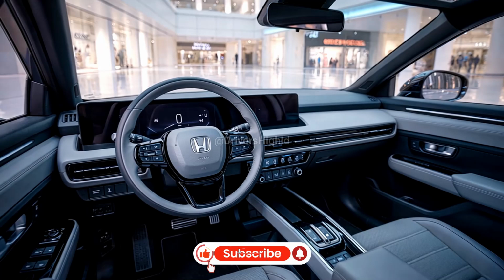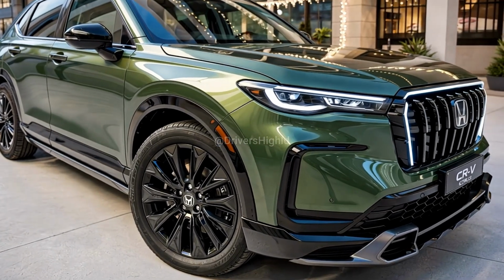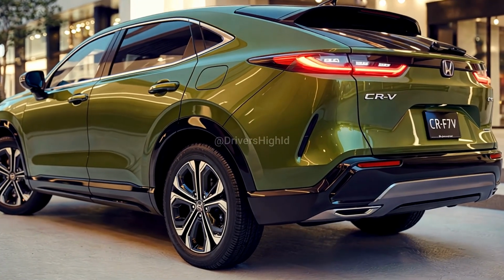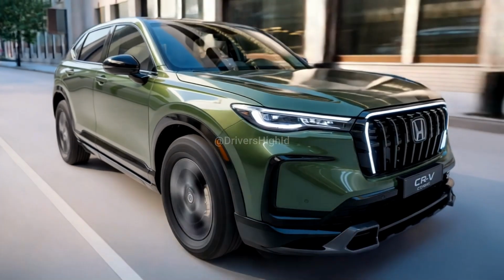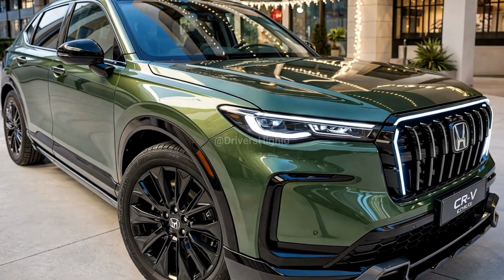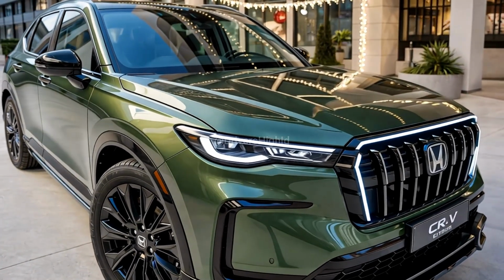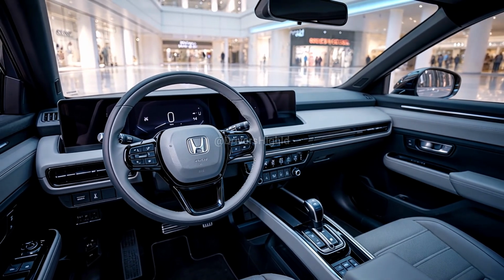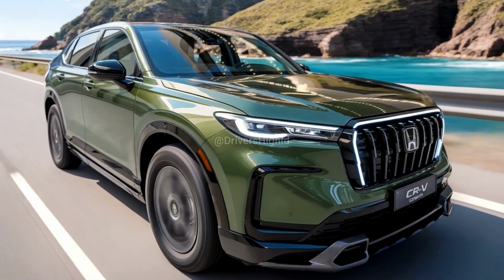2026 Honda CR-V – The Affordable Crossover That Feels Like a Luxury Ride!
2026 Honda CR-V, a compact crossover that continues to excel by balancing comfort, practicality, and refined driving dynamics in one compelling package.